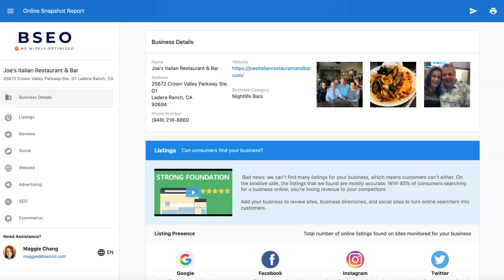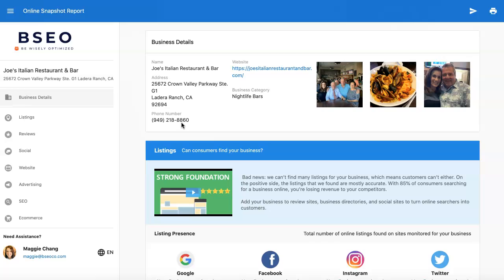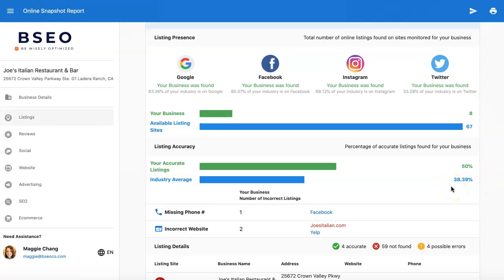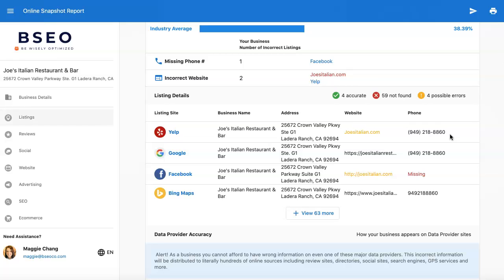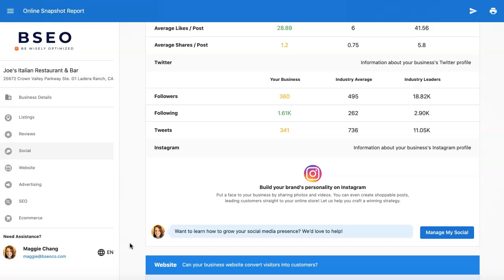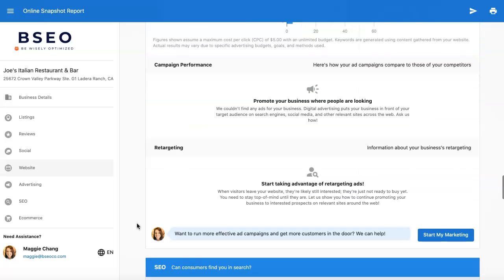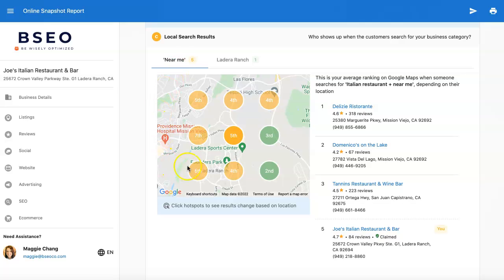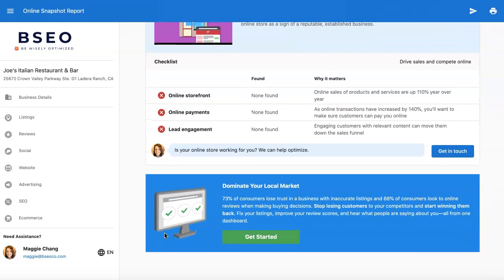Business Audit Overview